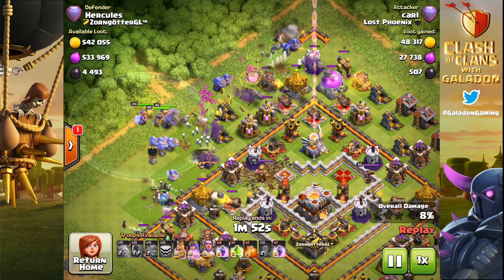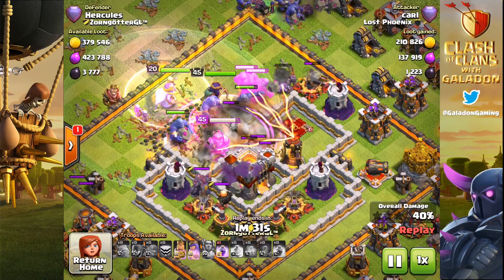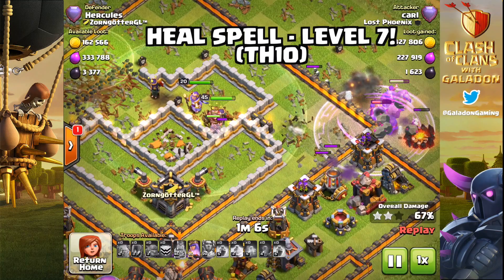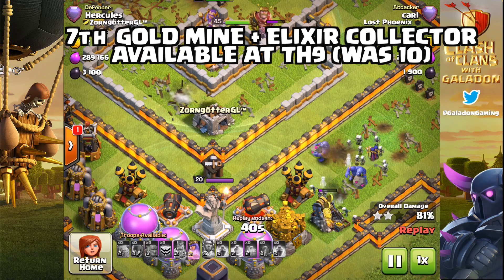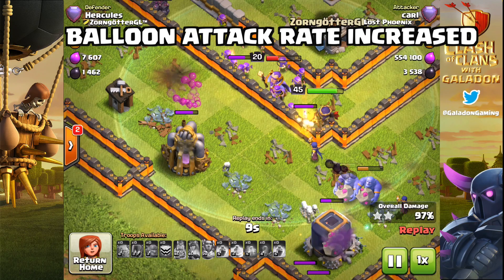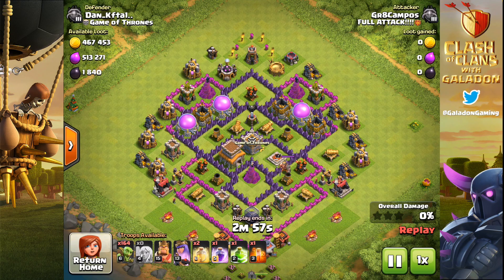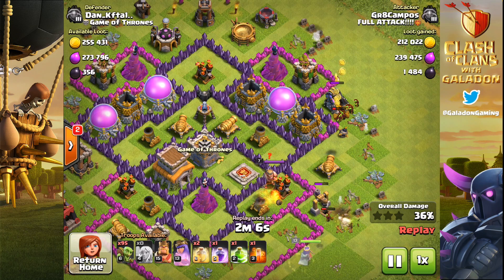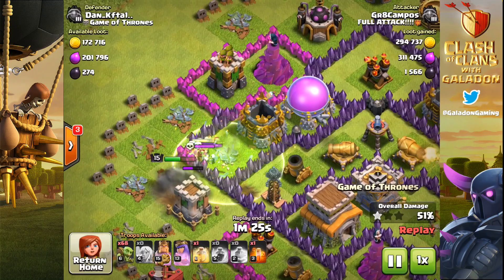Clash of Clans BOAT UPDATE - More Information - Balancing Inbound!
Clash of Clans Boat Update is also bringing other BIG changes to the existing game - and watch for a new date of the update window, according to an official Supercell website!

Galarap music - Monstercat 027 - Rootkit